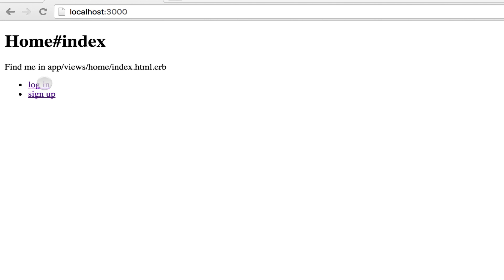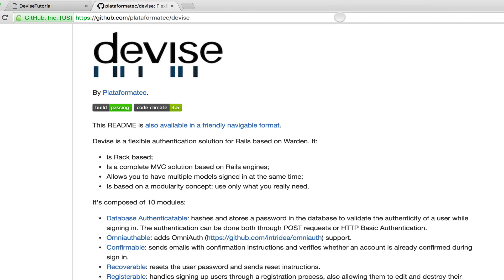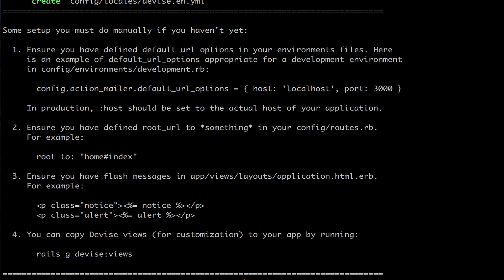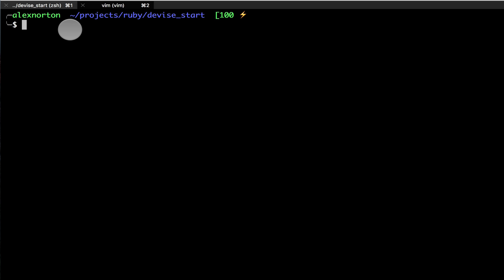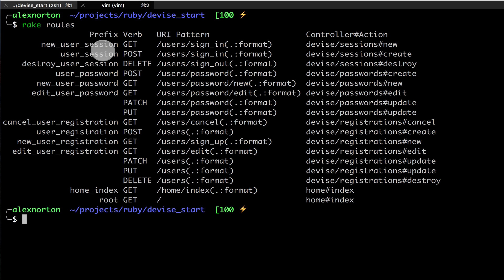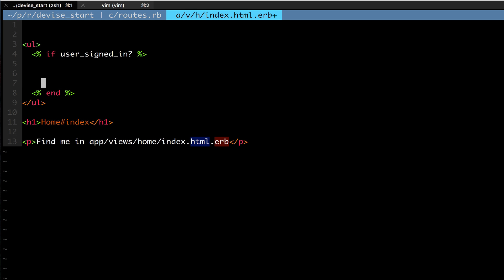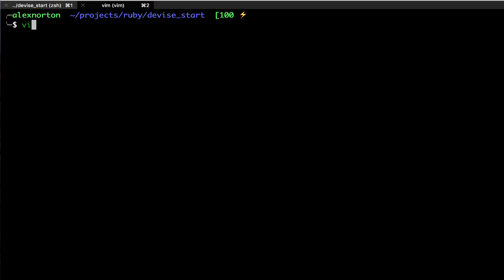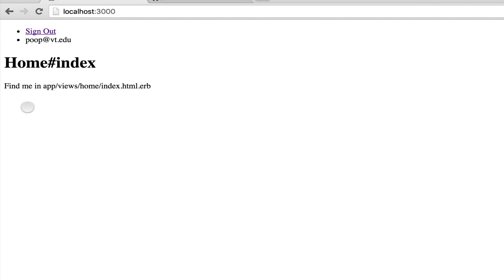Ruby on Rails - Devise for Rails Part 1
start rails:  rails new devise_start